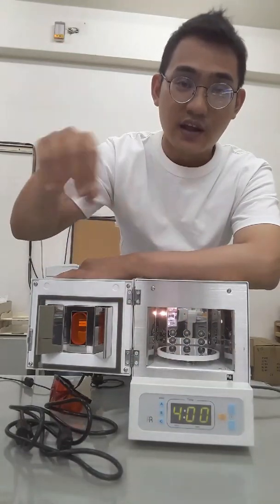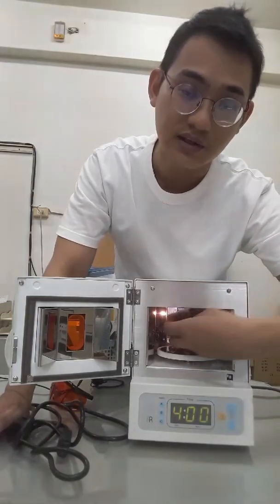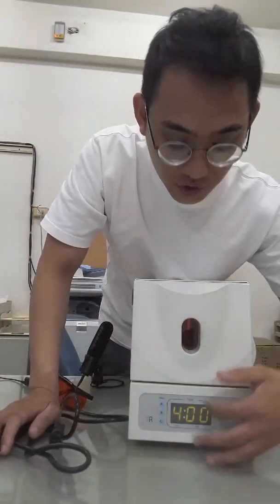Dental LAB Curing box LQ-BOX_Rolence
LQ-BOX is the laboratory dental equipment for 3D printing and dental purpose. This short video shows how to use it and viewers can totally understand product's function.